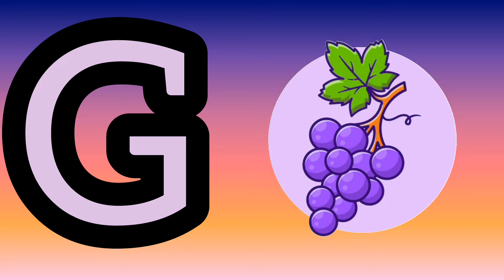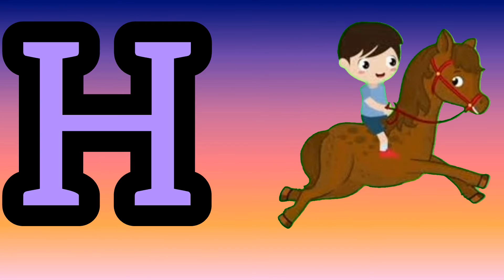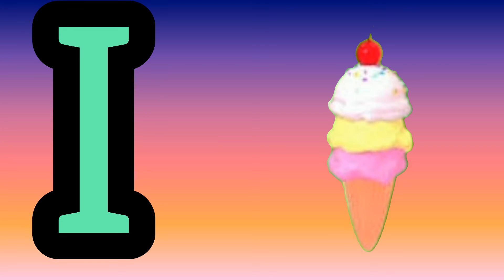a for apple 🍎 b for ball c for cat 🐱 d for dog 🐶